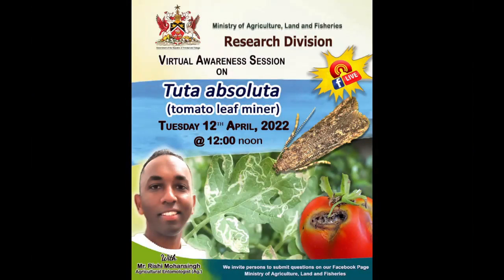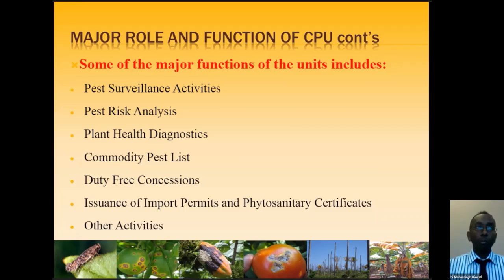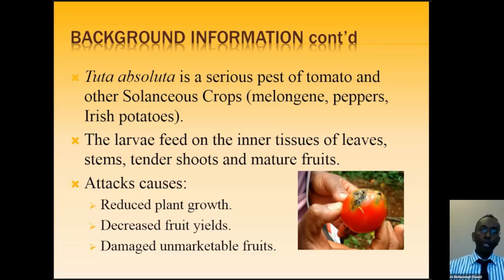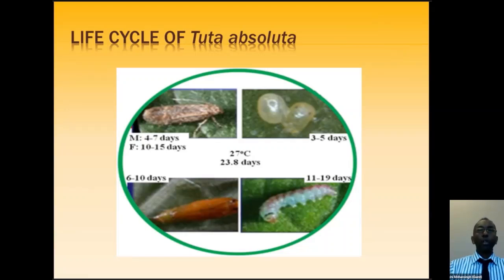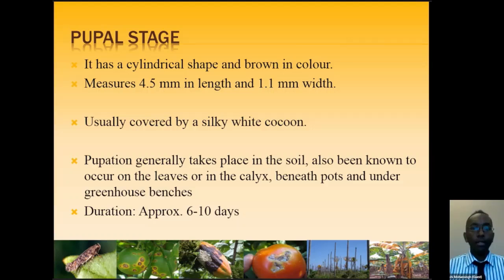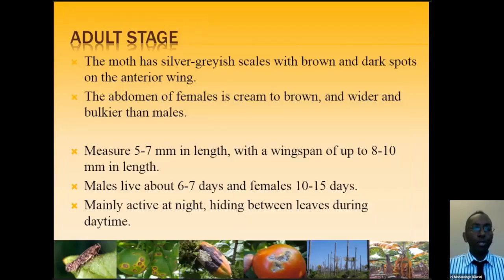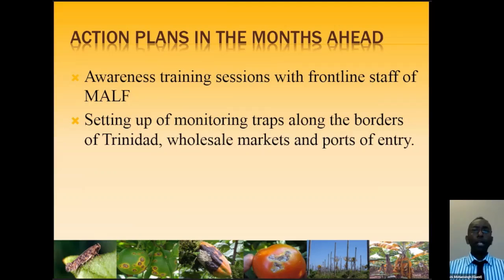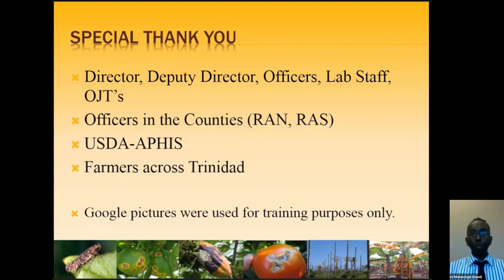Research Division: Tuta Absoluta (Tomato Leaf Miner)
Mr. Rishi Mohansingh, Agricultural Entomologist (Ag.) at the Research Division of the Ministry of Agriculture, Land and Fisheries, gives an informative presentation on the Tuta Absoluta and the activities of the Research Division in this recorded stream from our latest Virtual Event.